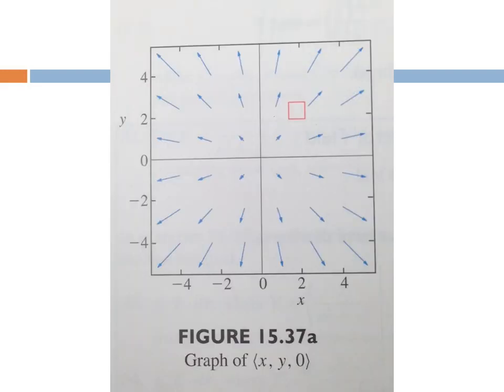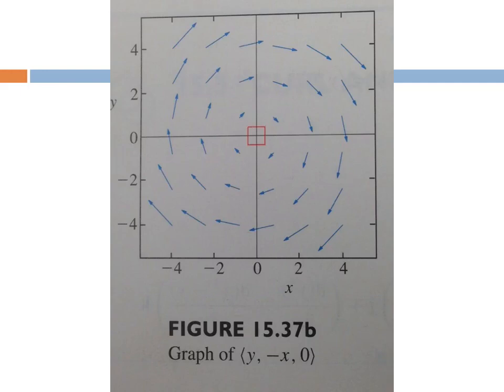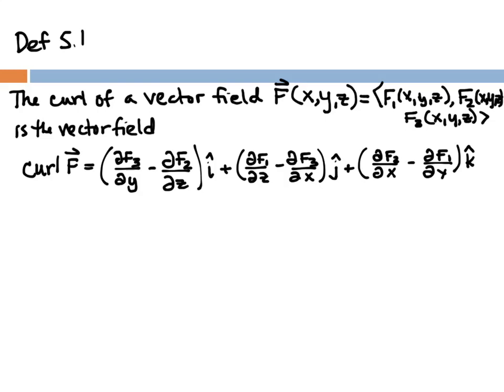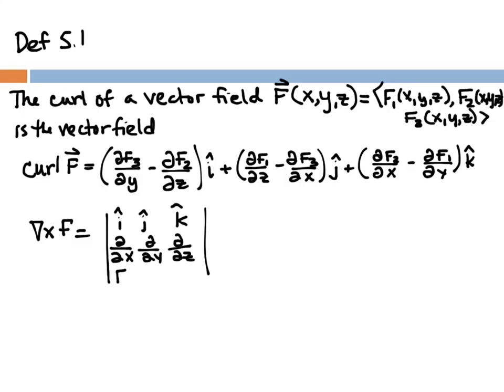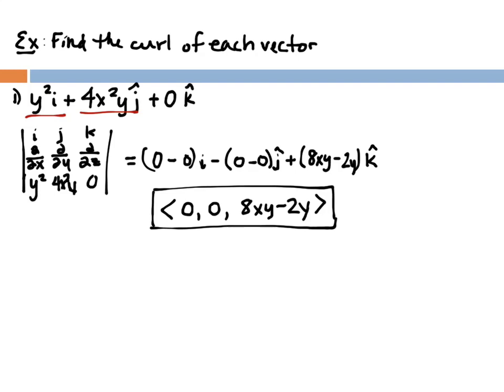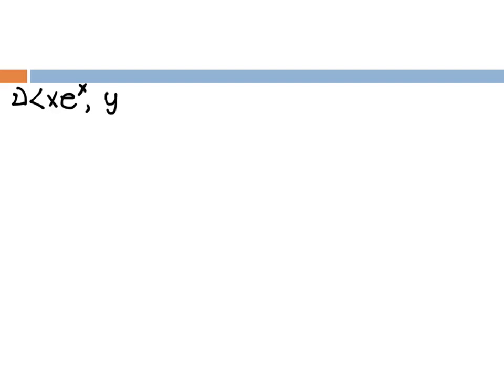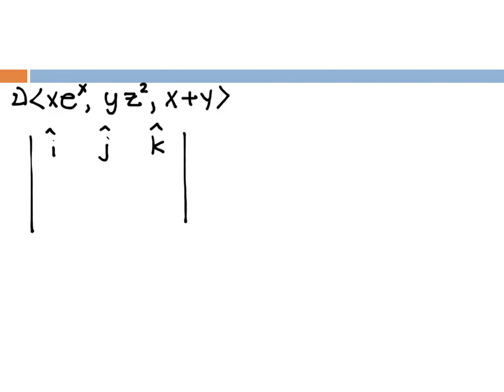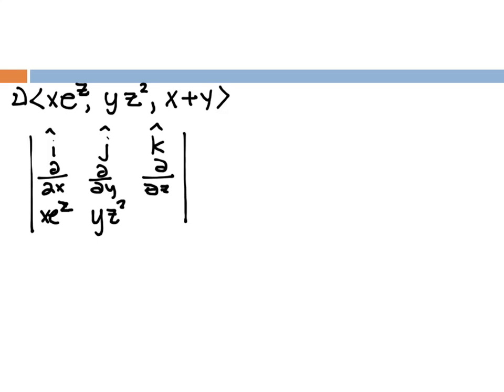15.5 Curl and Divergence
Spring 2015, Calculus IV, Section 15.5